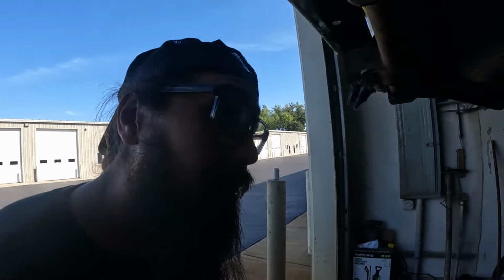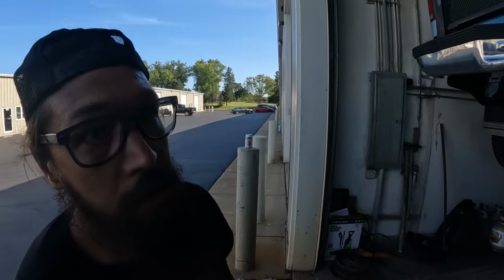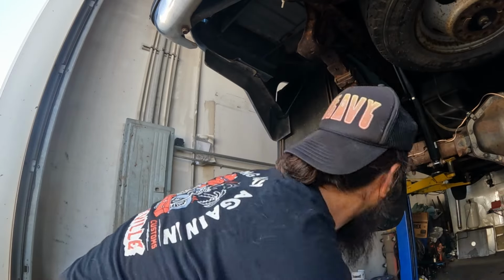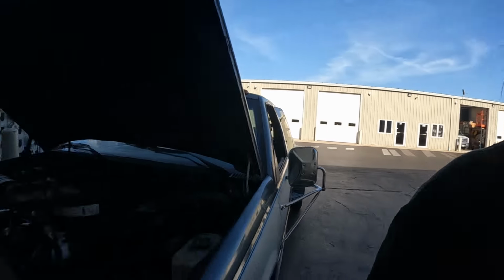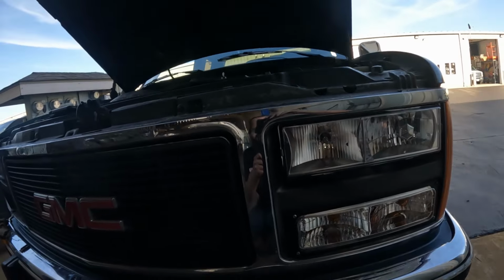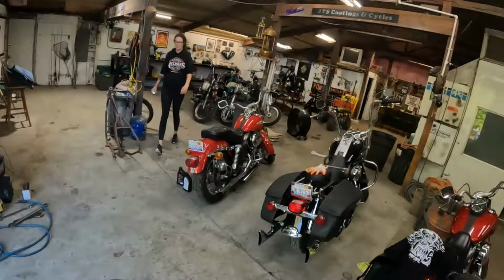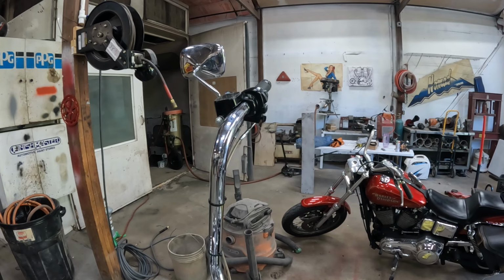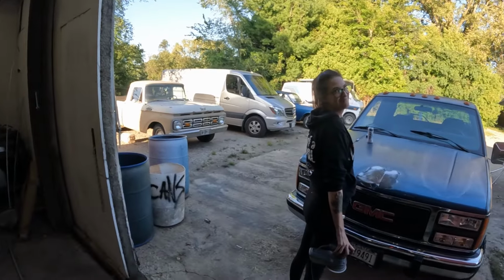GMC3500: 1988-1994 OBS - Rear Shocks, Headlight Swap, and Road King Final Touches!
Been working on lots of things at once, but this truck has taken up most of my time.  New toy means motivation to play with it and fix things.  I know this won't last long, so I'm trying to capitalize on the "it's new" mindset.  I couldn't see anything through the old faded lights at night, so hopefully these will clean up the front end and help with that.  The rear shocks were a bit better than the fronts, but she was real rough and bouncy.  This will be hauling 3200LB skids of media, so I want to make sure it's mechanically sound and stable.  Getting close to starting some sheet metal work, and then getting this thing dressed in some 2K primer.  Oh, and I finished up the 2006 Road King so that will be leaving the barn soon too!

Black and White Logo AND Color Monster Tee’s available now.